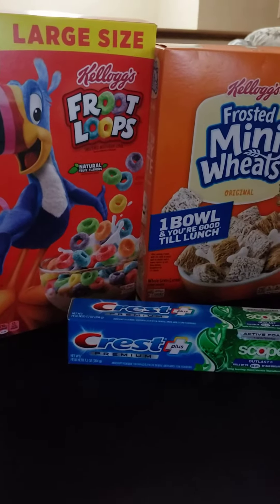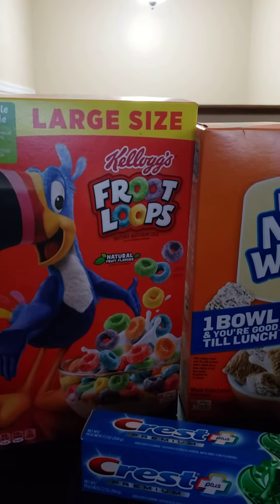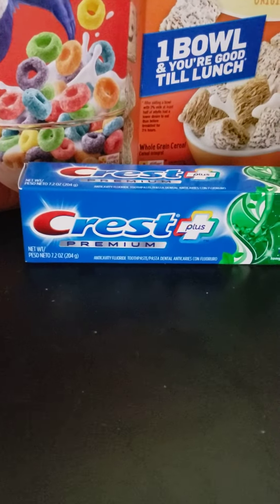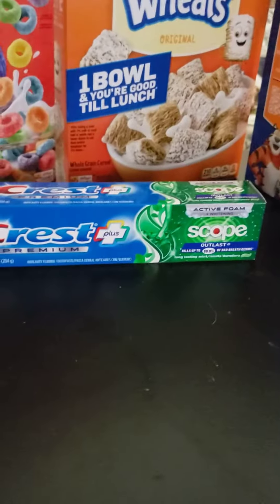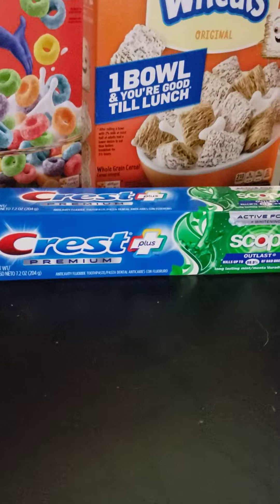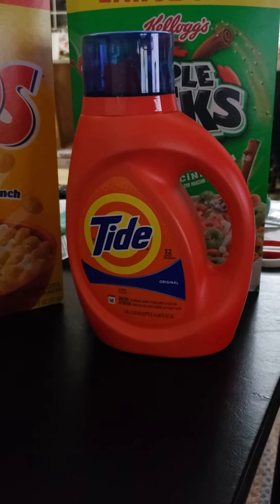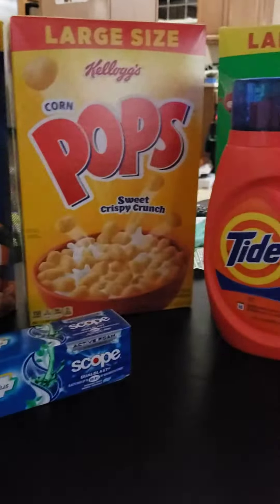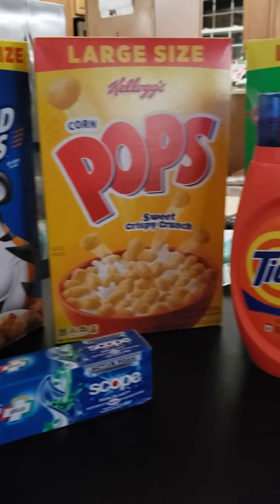Kroger weekly digitals.. Free Toothpaste and $1.99